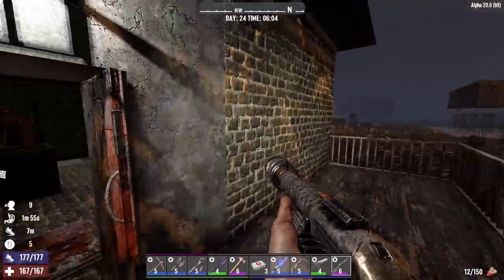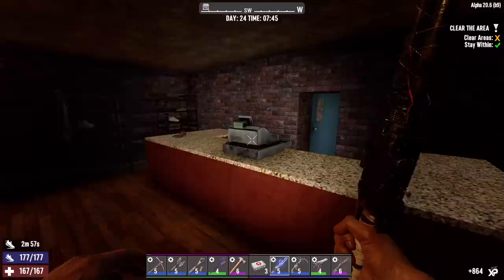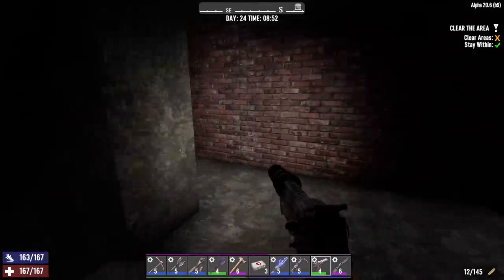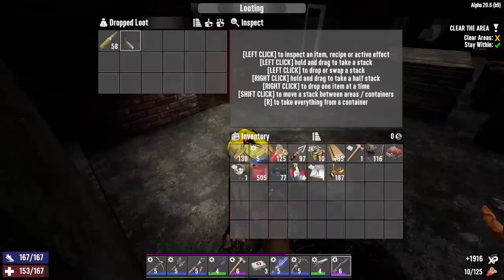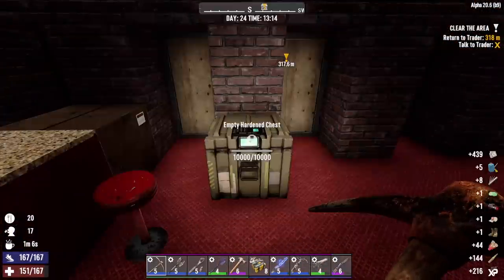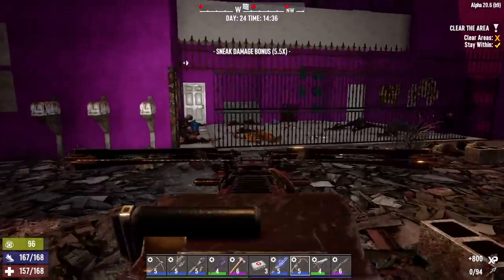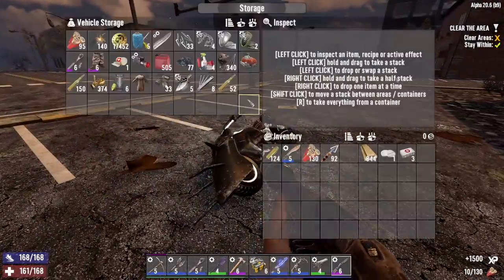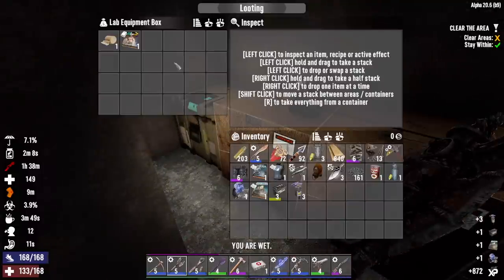7 Days To Die - Get Wrecked EP24 (Speed Run Gone Awry)